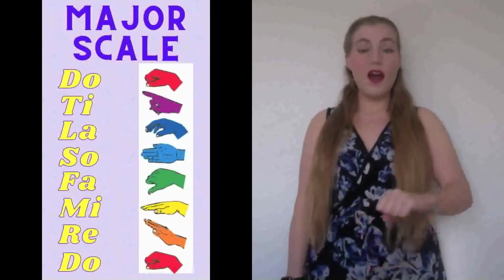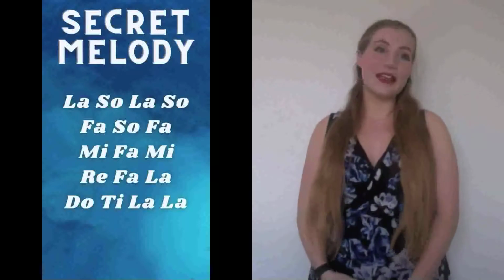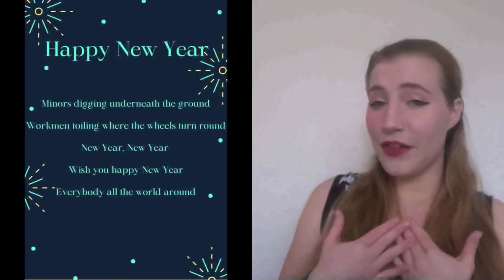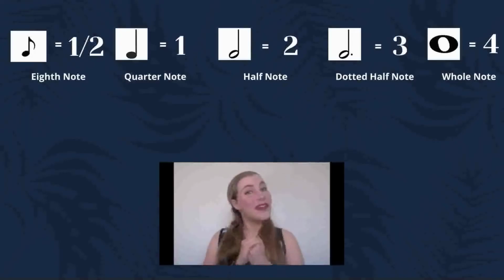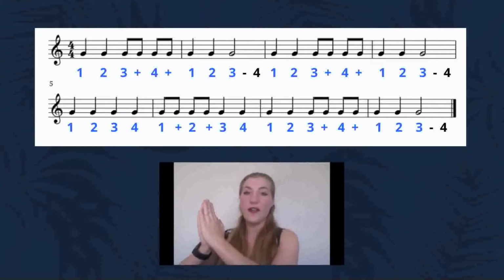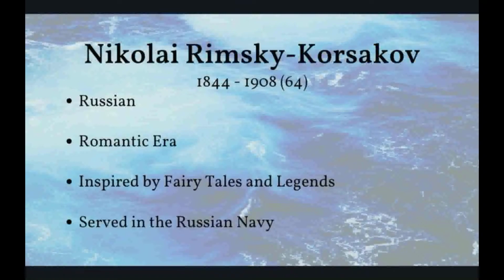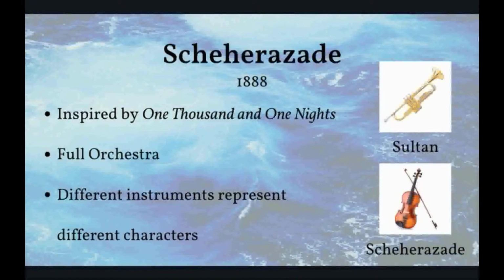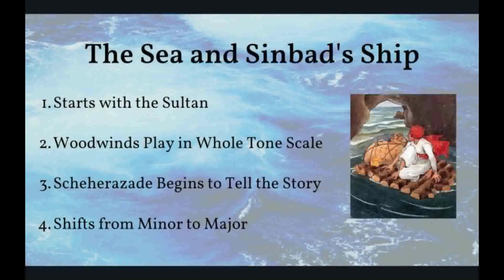Music Class 1-11